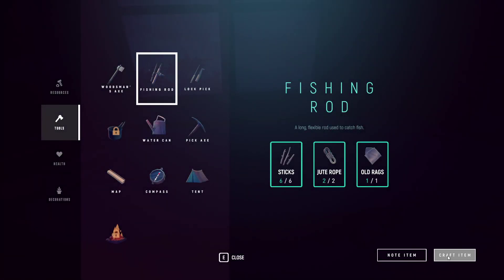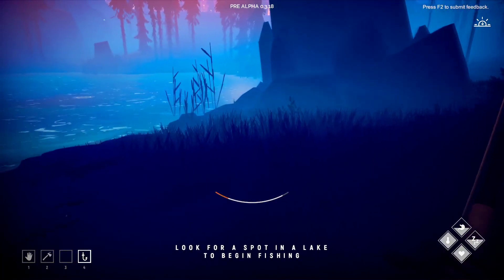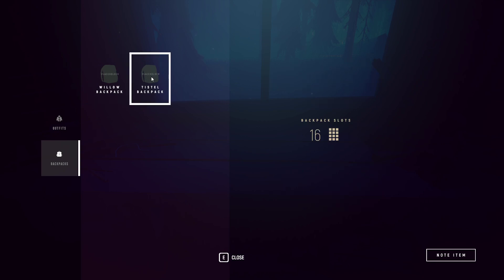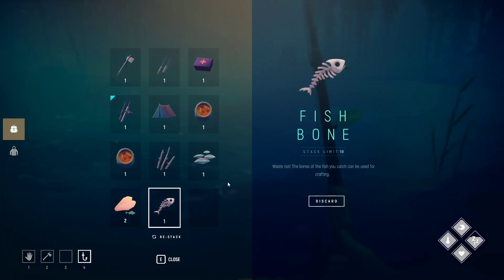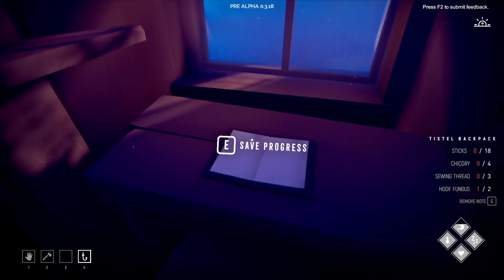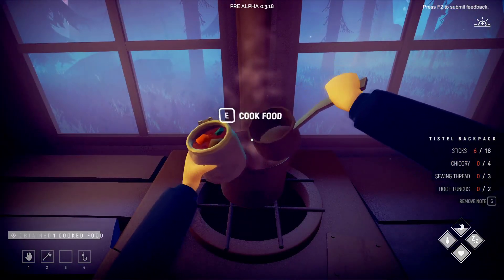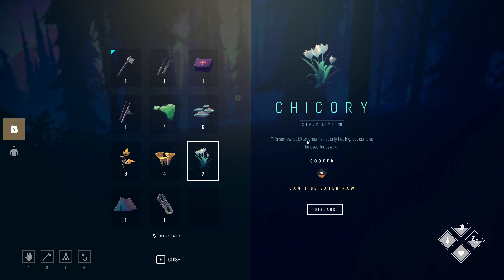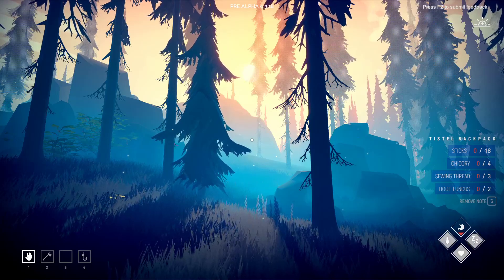FISHING ROD & CHICORY GRIND! | Among Trees Part 8 (Early Access)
AMONG TREES
Experience the frontier as a chief of a Native American tribe and resist the onset of the settlers. Explore the vast world full of hostile humans and animals while defining your narrative through the decisions you make. Survive, hunt, craft, unite and lead the tribes to take back your lands.

~Zuma